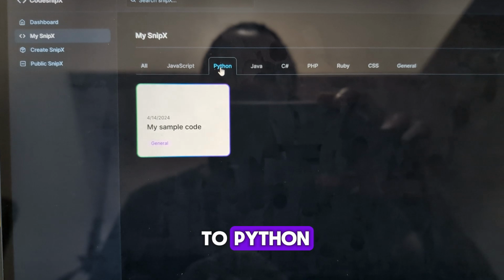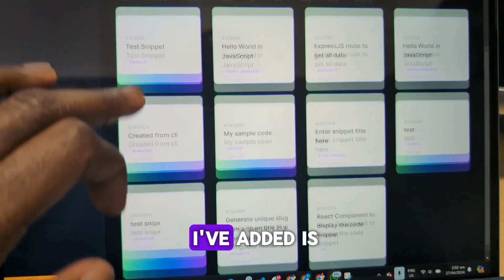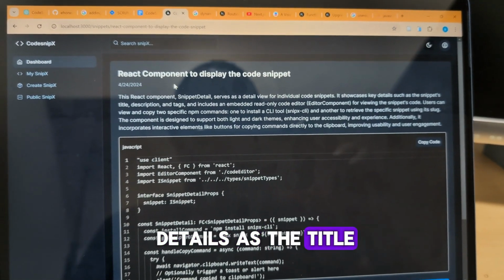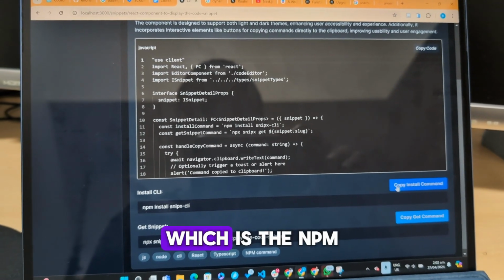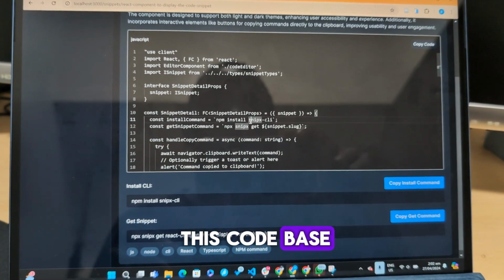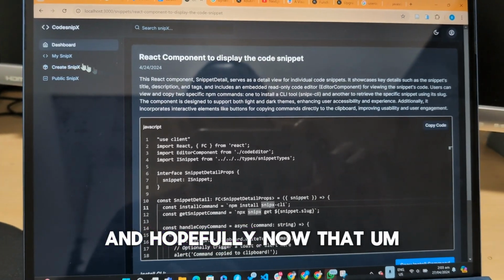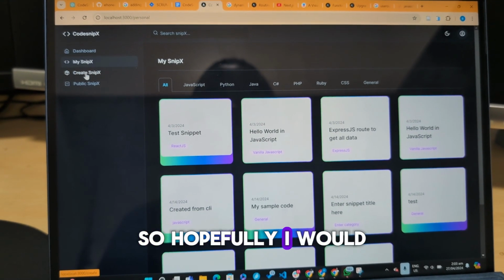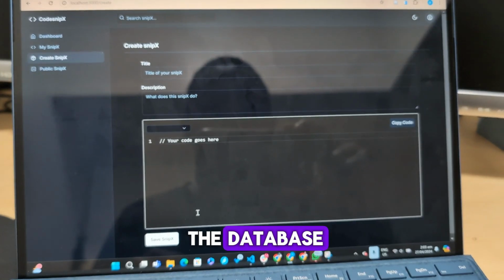Fetching data from the backend to display in the Frontend | Public Journal 12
In this video, I walk you through what the Frontend of CodeSnipX looks like and how to access all the code snippets you have created as well as how to see the details of any given code snippet.